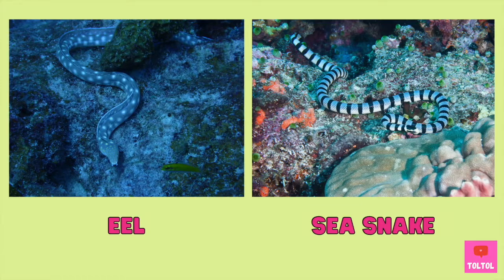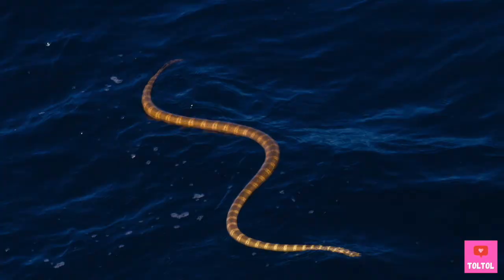Learn about EELS, Difference between Snakes and Eels | Toltol’s Ocean Life Book - Kids Encyclopedia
What is the difference between sea snakes and eels? What is the heaviest eel in the world? Is an electric eel an eel? What do eels eat?

Time to learn about eels!

0:00 Let’s learn about eels!
0:44 Giant Moray Eels, Zebra Moray Eels
1:26 Garden Eels
1:58 European Conger Eel - the Heaviest eel
2:33 Gulper Eel - Deep sea eel
3:13 Ribbon Eel
3:30 Are Electric Eels really eels?3:44 What is the difference between sea snakes and eels?
4:47 Life cycle of an eel
6:04 What do eels like to eat?
6:51 Giant Moray Eel and Grouper hunt together
7:09 Time for a quiz!
7:59 That’s a wrap!

About Toltol's Playlab Channel

Are you a kid who enjoys learning by playing? Are you as curious about the world as I am? If yes, then I would love you to join me for a virtual playdate!

Toltol's Playlab is all about hands-on, engaging activities that help us kids learn and grow.
We'll build our own kids encyclopedia on animals. We'll do STEM, creative pretend plays, and anything else you can think of as a fun learn and play - TOGETHER!

(Learn about Jellyfish for Kids | Toltol’s Ocean Life Book)
(Lego City Jailbreak - How to read invisible message?)